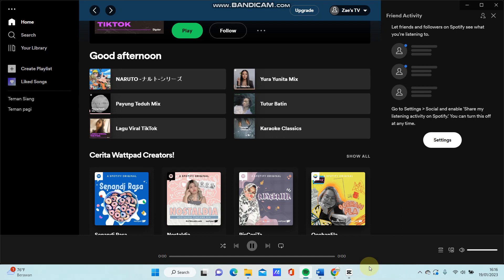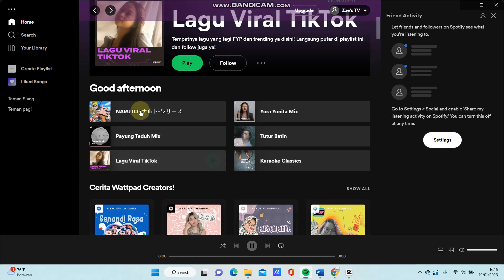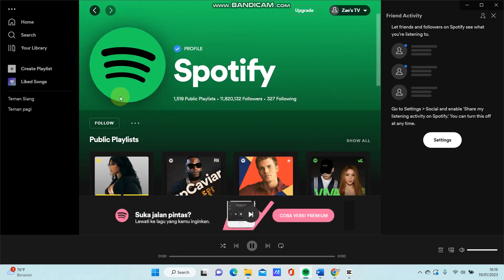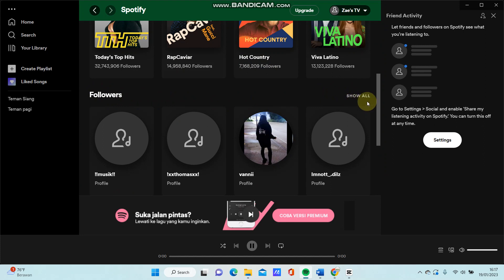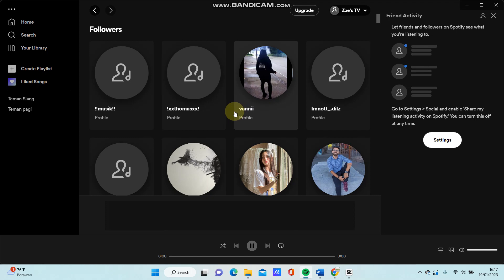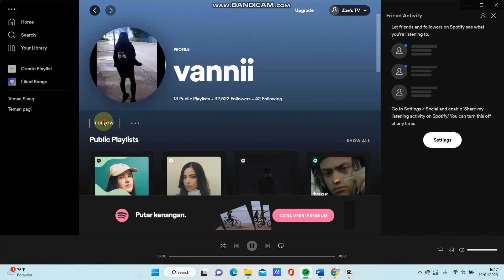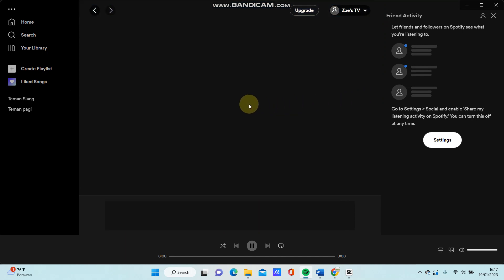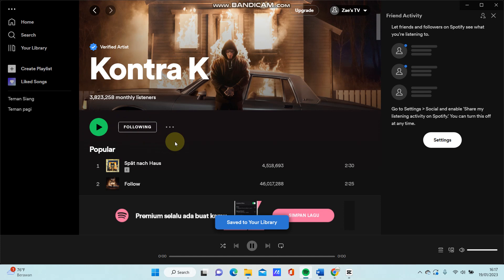How To Add People On Spotify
Learn how to Add People On Spotify by watching this video.